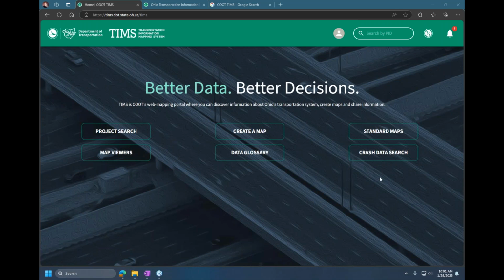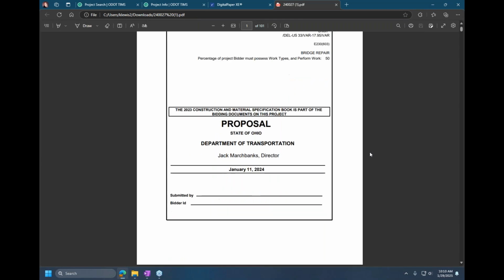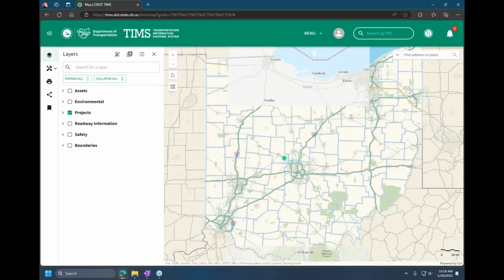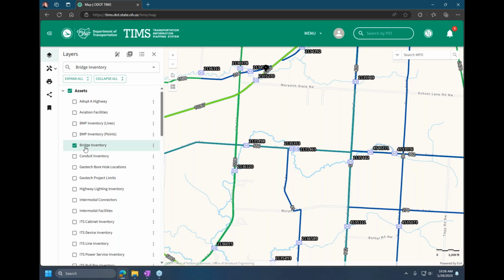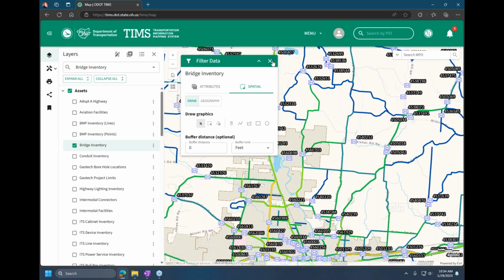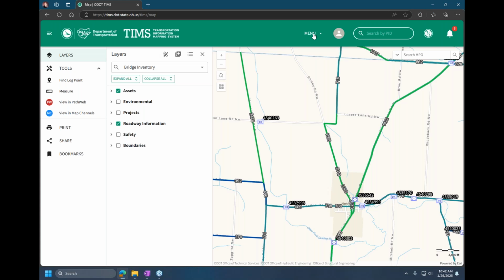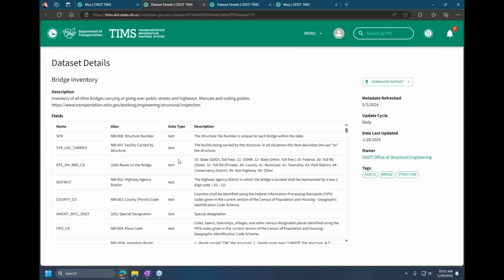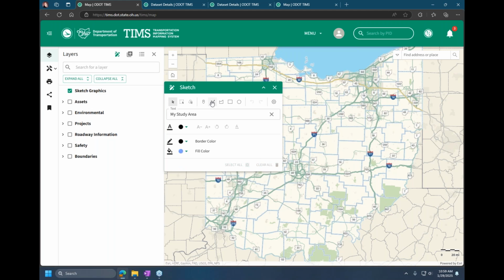Transportation Information Mapping System TIMS Overview Webinar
ODOT’s Transportation Information Mapping System (TIMS) is a free, web-based tool providing transportation employees and stakeholders – as well as the general public – a central access point for viewing, distributing, and analyzing Ohio’s transportation data.  During this webinar, learn the basics about TIMS via a live demonstration, including how you can leverage this tool in your daily work to simplify your mapping tasks.
Instructor – Katy Lewis, ODOT Office of Data Governance.